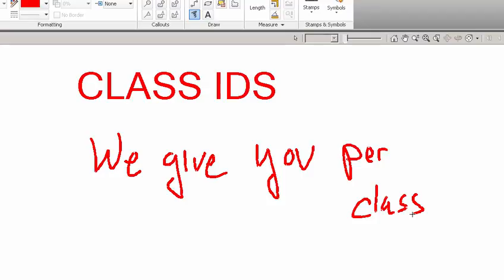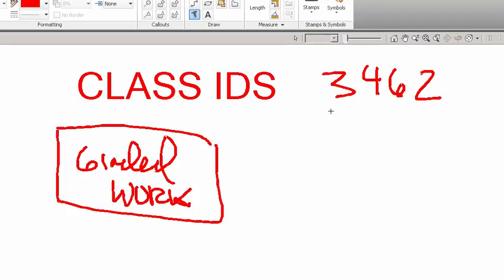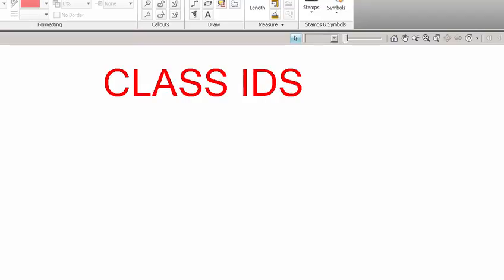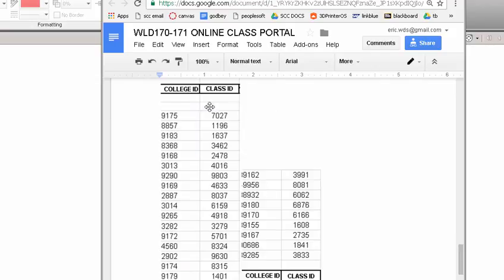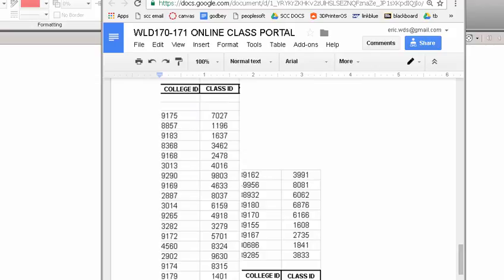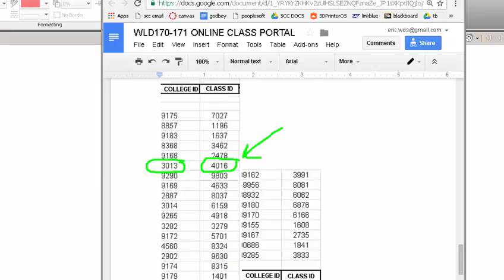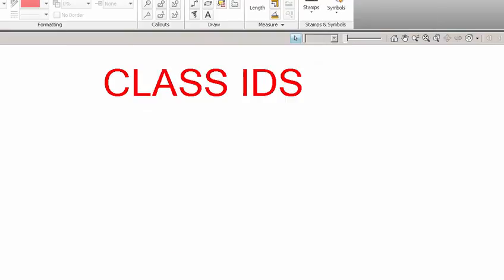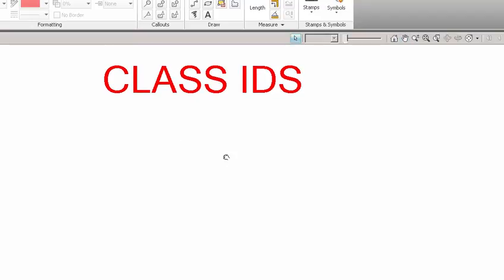NEW CLASS IDS